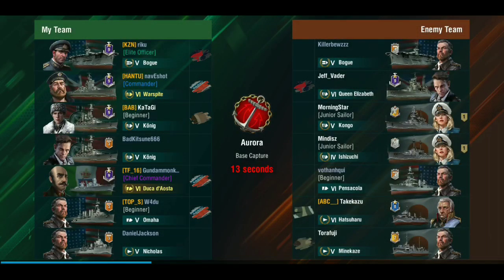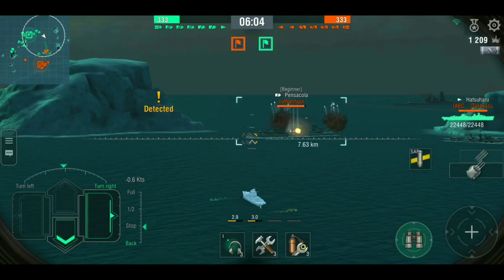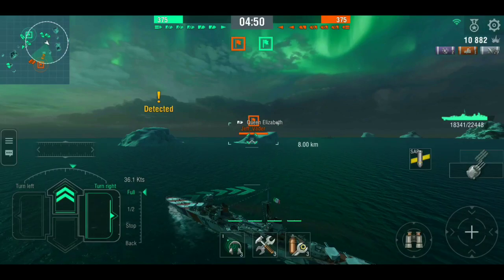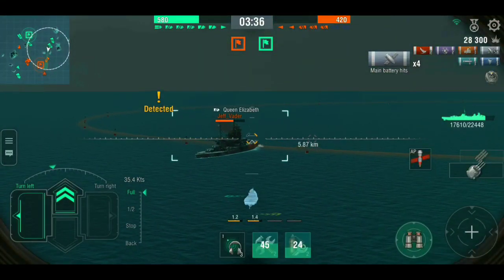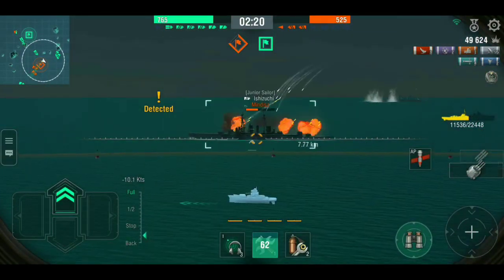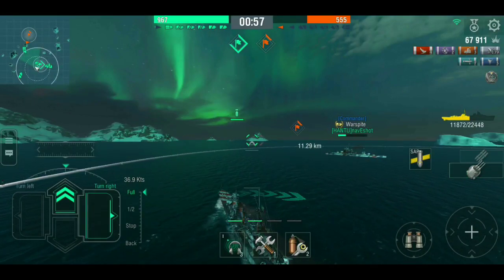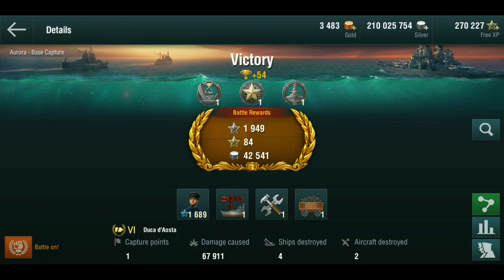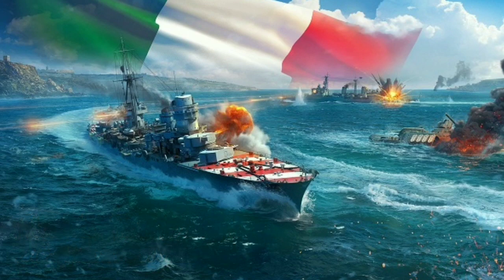World Of Warships Blitz - Duca d'Aosta (The Unique Cruiser) Gameplay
Hey Guys!

Welcome back to another video. In this video I'm featuring the Tier VI Premium Italian Light Cruiser Duca d'Aosta. This is a really unique cruiser because of it's special shell type. In this video I will show you guys how to play this ship like a good player in every match.
Hope you guys will like the video.

Cya!

Songs used in this video were provided by NCS Music.